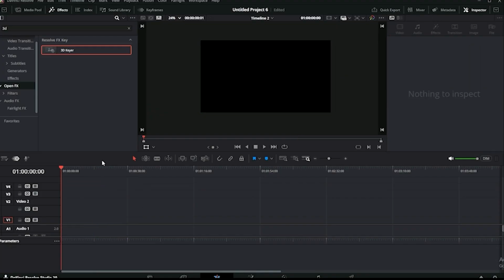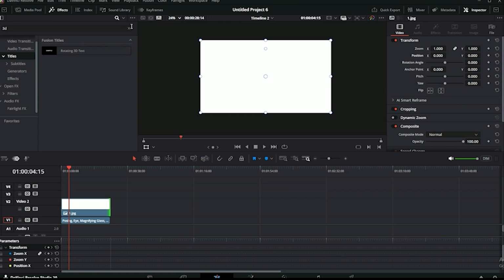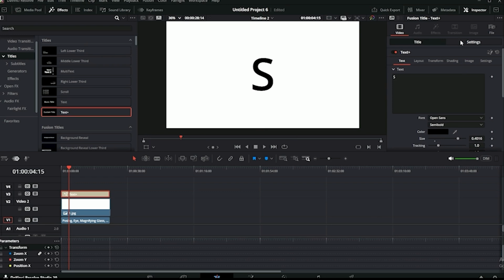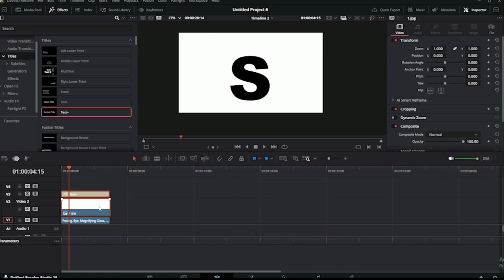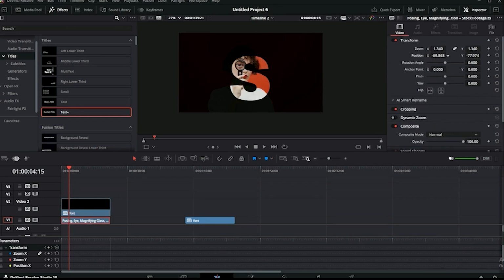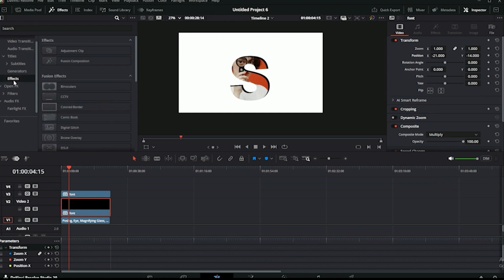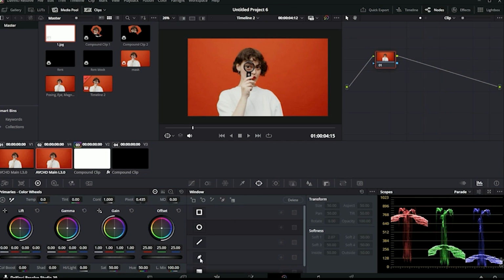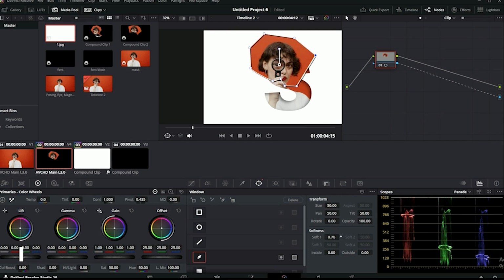Mastering Text Masking in DaVinci Resolve | Move Text Behind Objects (Pro Tutorial)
Do you want to elevate your video editing to a cinematic level? In this tutorial, we dive deep into one of the most powerful technical skills in DaVinci Resolve. You will discover how to use the Mask tool and advanced layering to make your titles interact with the environment, seamlessly passing behind subjects. This technique doesn't just improve your visual quality; it adds a professional depth and dynamic energy to your projects that will keep your viewers hooked.

We walk you through a step-by-step process starting from the Media Pool, moving into Composite Mode settings, and applying effects like Gaussian Blur to create realistic shadows. The real magic happens in the Color Page using Alpha Output, where we precisely separate the subject from the background. Whether you are looking for advanced color grading tricks or 3D motion techniques, this video reveals the essential workflow that professional editors use. Stick around until the end to see how these hidden features can completely transform your editing style!

​00:00 Introduction and Masking Technique Overview
00:36 Creating Timeline and Importing Footage
01:22 Adding Title Layers and Basic Text Setup
02:12 Choosing Fonts and Customizing Text Appearance
02:57 Working in the Color Page and Inverting Masks
03:35 Adjusting Composite Modes for Layer Blending
04:19 Applying Gaussian Blur and Creating Natural Shadows
05:00 Using the Pen Tool and Creating Alpha Output
05:50 Creating Compound Clips and Final 3D Effects
06:32 Final Result: Text Moving Behind the Character